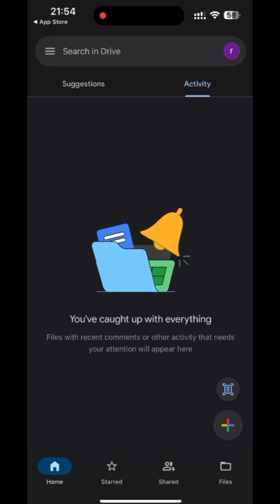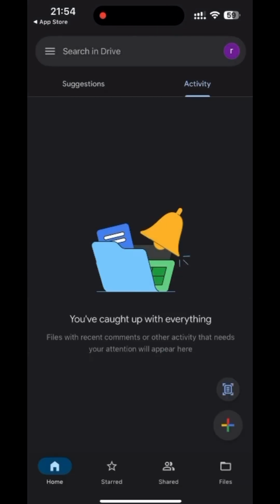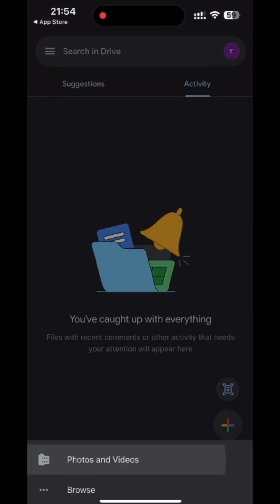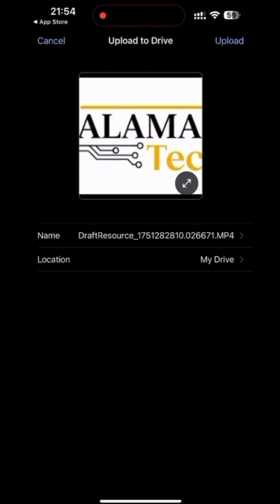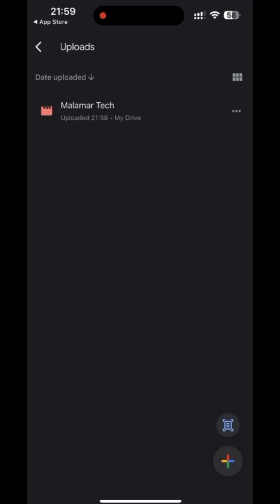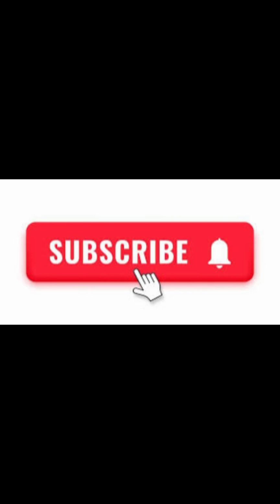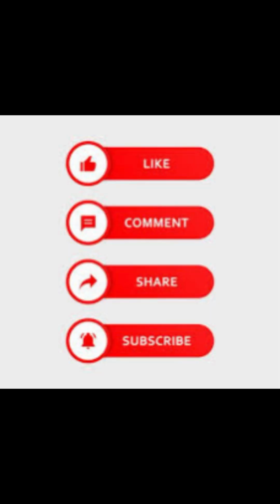How to Upload Files to Google Drive (Even with Poor Network) [Hausa]